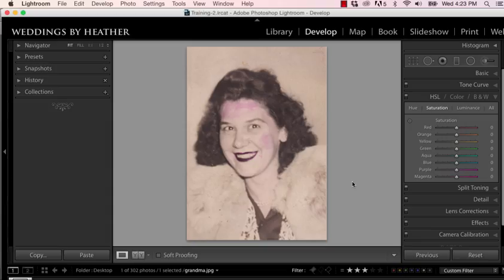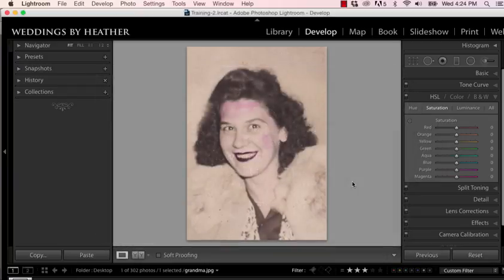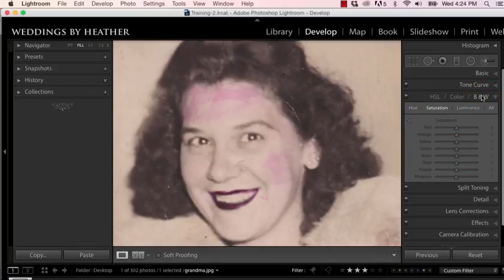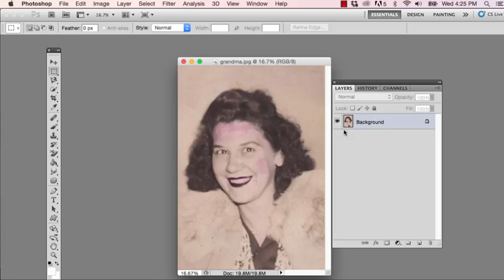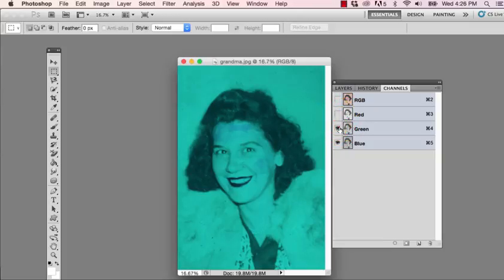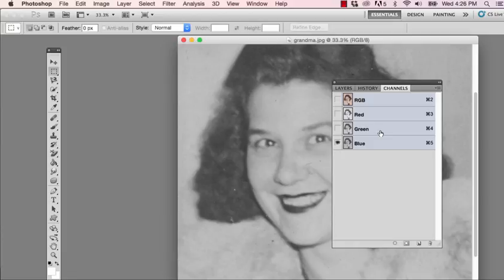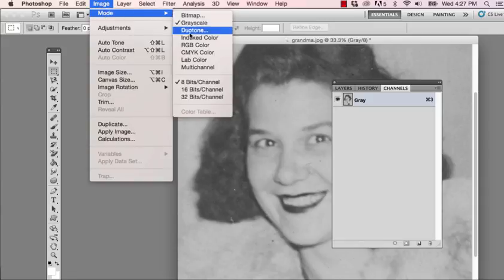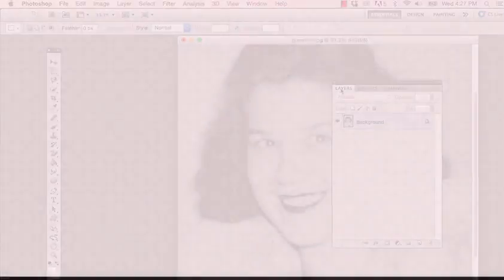Photoshop Tutorial - Restoring an Old Photograph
In this free video, I demonstrate how to remove a stray mark from an old photograph. This quick Photoshop technique is extremely effective at removing color casts as well as the marks they leave behind.